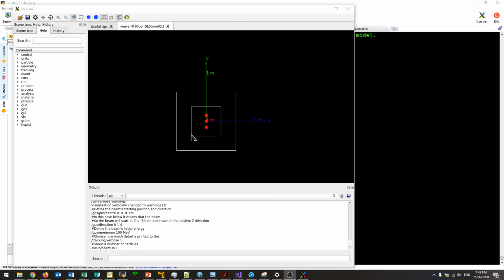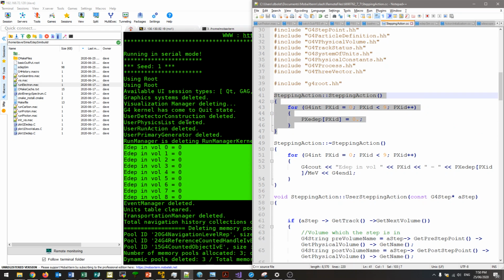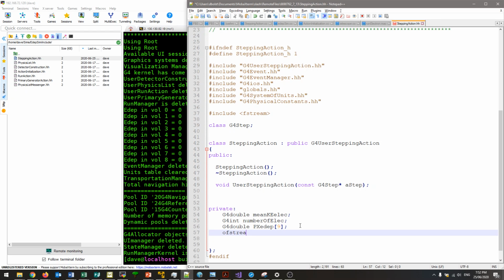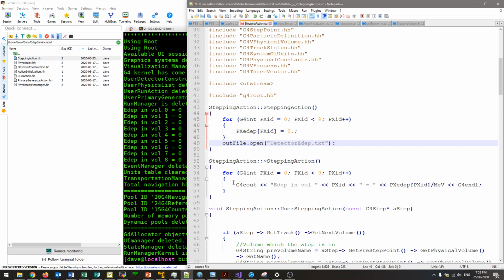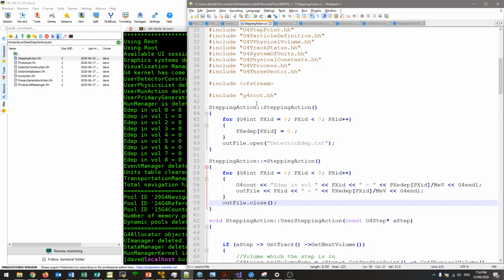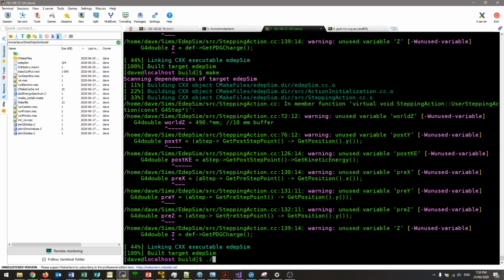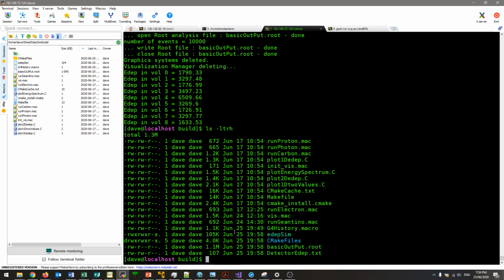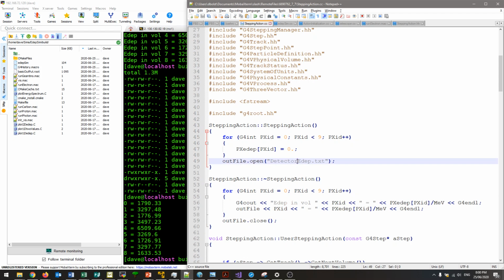Geant4 Saving Simulation Output To Standard Text File